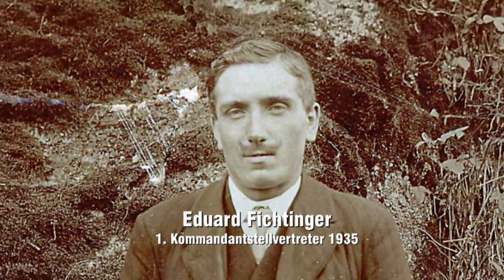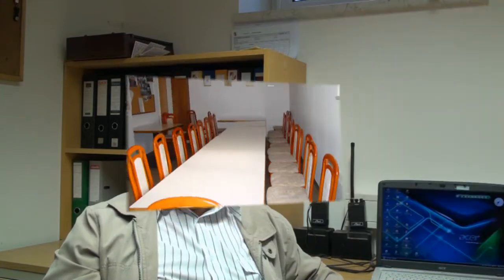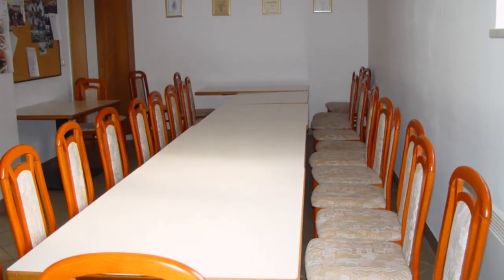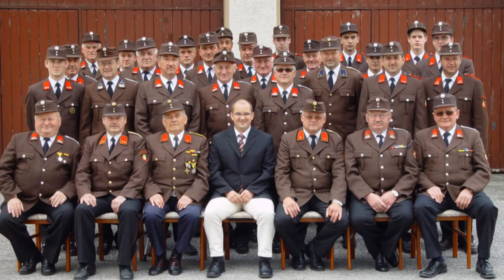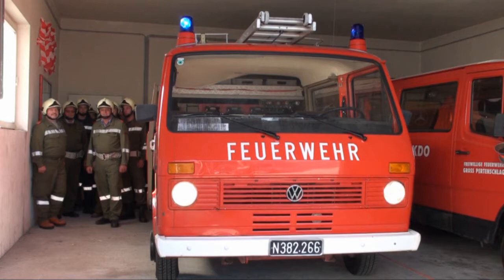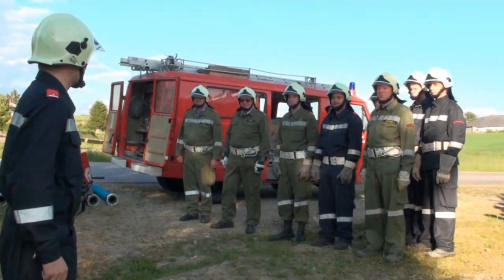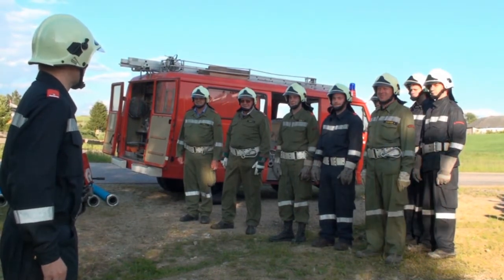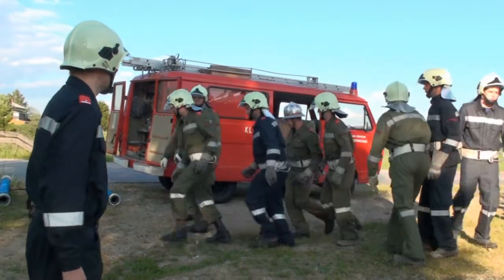Feuerwehr Großpertenschlag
Video über die FF Großpertenschlag mit Infos über die Geschichte anläßlich der 750 Jahr Altmelon Feier